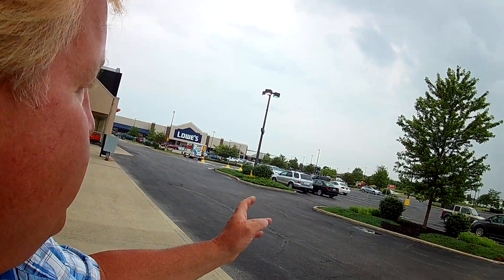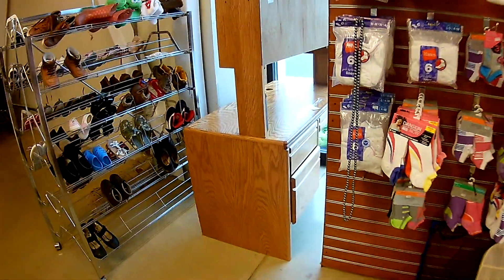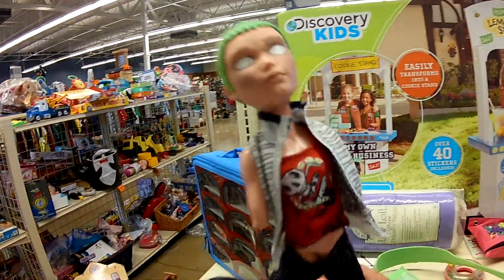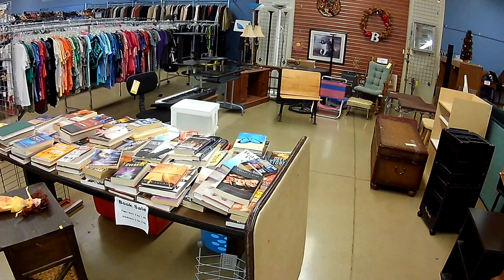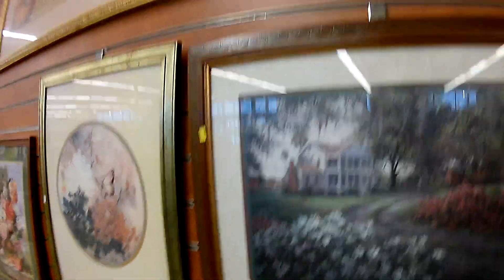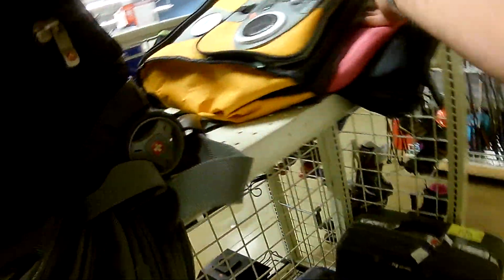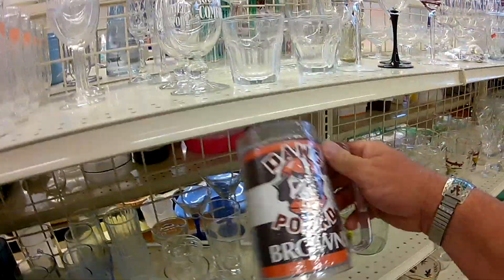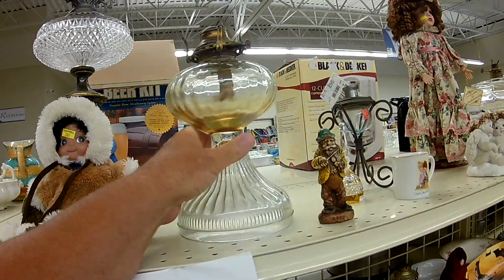Rippy Goodwill Hunting